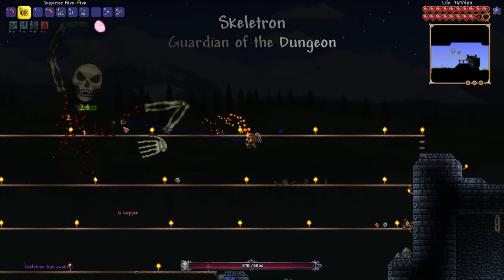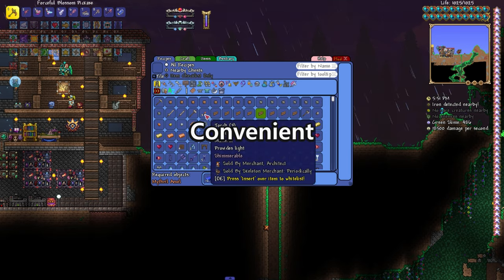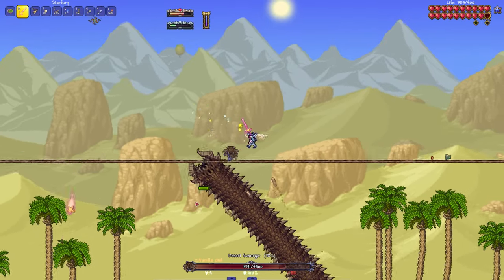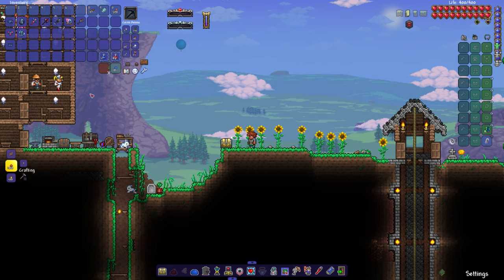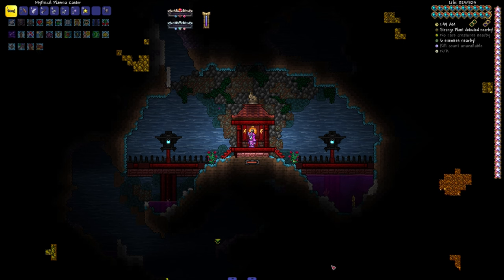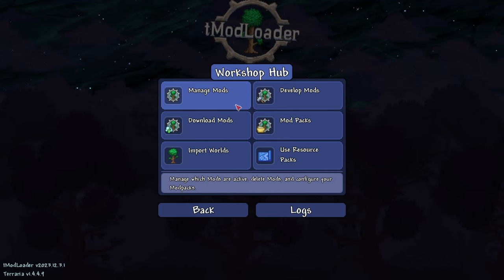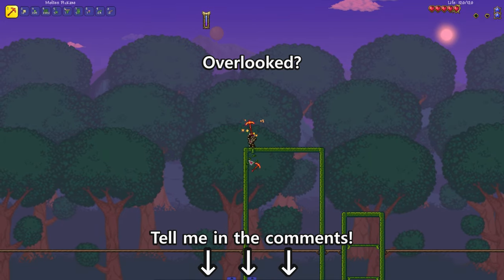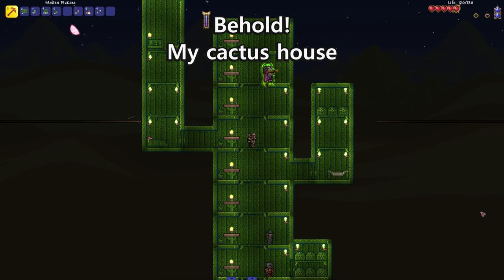Modded Terraria in 2024: Deep Dive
What if one of the best video games in the world, but modded? Can it truly become even better? I believe it certainly can!
In this video, I provide a comprehensive review of modded Terraria and everything associated with it. What are some of the best mods out there? Is the acclaimed Calamity mod really as good as they say? Can multiple mods work together? Do they function in multiplayer? All these questions and more will be answered today!

CHAPTERS:
00:00 - Intro
02:24 - Quality of Life
09:06 - Calamity: What Does It Do?
15:15 - Calamity: New Class
17:17 - Calamity: Difficulty
21:55 - Calamity: Improvements of Vanilla
24:18 - Calamity: Music (it's awesome)
26:15 - Calamity: Lore & Add-ons
28:20 - Calamity: Conclusion
29:10 - More Expansion Mods
32:31 - My Modpack
37:09 - Modded Multiplayer
41:53 - Conclusion
43:54 - Outro
44:21 - Cactus House :)

MUSIC IN THE VIDEO:
• Terraria Calamity Mod - Unholy Insurgency - Theme of Providence, The Profaned God
• Hearthstone - Duel
• Sonic Mania - Hydro City Zone Act 1
• Terraria - Rain [Extended]
• A Hat in Time - Crazy Science Owls
• Battleblock Theater - Menu Theme
• Terraria Calamity Mod - Siren's Call & Forbidden Lullaby - Theme of Leviathan
• A Hat in Time - Welcome to Mafia Town
• Cult of the Lamb - Knucklebones Extended
• Bleach - Invasion
• Terraria - Overworld Day [Extended]
• Terraria - Boss 2
• Terraria Calamity Mod - "Scourge of The Universe" - Theme of Devourer of Gods
• Terraria Calamity Mod - "UNIVERSAL COLLAPSE" - Theme of Devourer of Gods (Final Form)
• Terraria Calamity Mod - "Hadopelagic Pressure" - Theme of The Abyss
• Terraria Calamity Mod - "Roar of The Jungle Dragon" - Theme of Jungle Dragon, Yharon (Phase 2)
• Persona 5 - Phantom
• Baldur's Gate 3 - Bard Dance
• A Hat in Time - Oh It's You
• Pokémon Black & White - Accumula Town (ricora remix)
• Sonic Unleashed - Apotos (Day)
• Don't Starve - Summer Dusk
• Terraria - Alternate Day [Extended]
• Persona 5 Scramble The Phantom Strikers - Crossover
• Divinity Original Sin 2 -  Mead, Gold & Blood
• Undertale - Ghost Fight